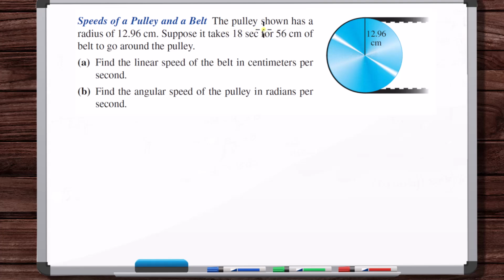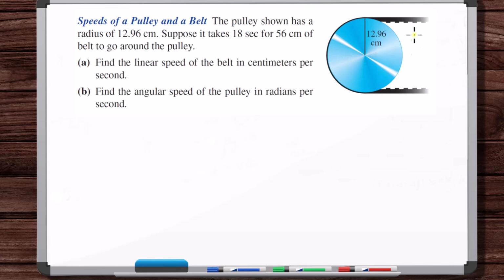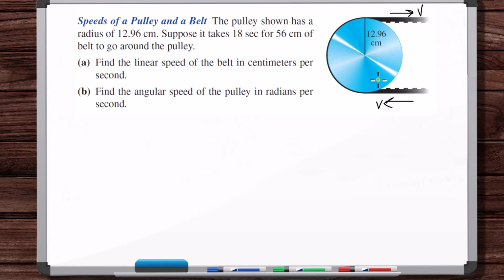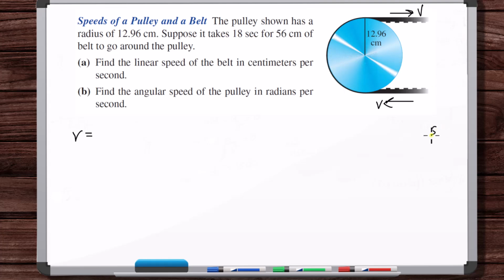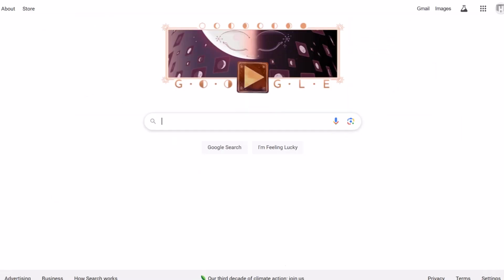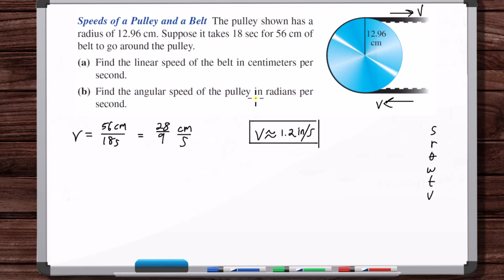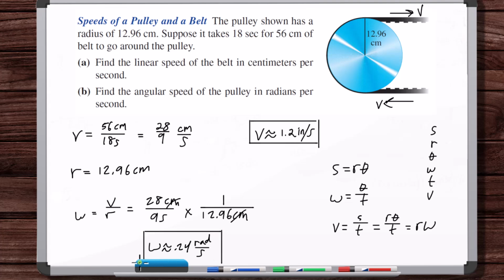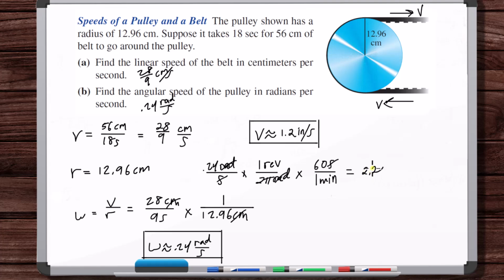Speed of a Pulley and a Belt | Applications of Angular Velocity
In this video, we determine the linear speed of a belt or conveyor belt in conjunction with angular velocity of the pulley it is attached to.